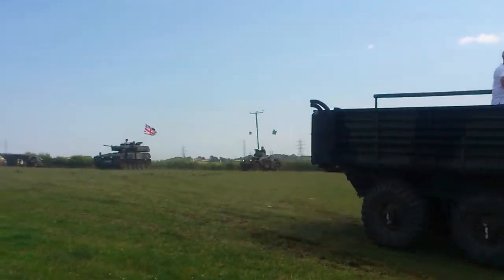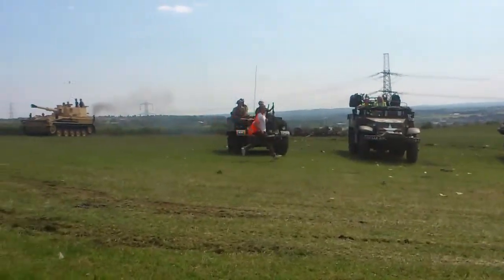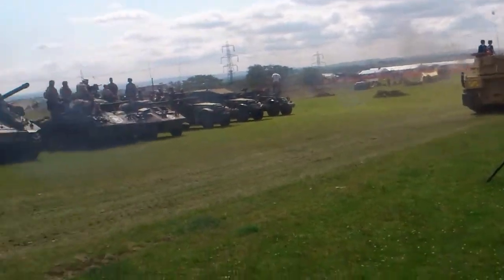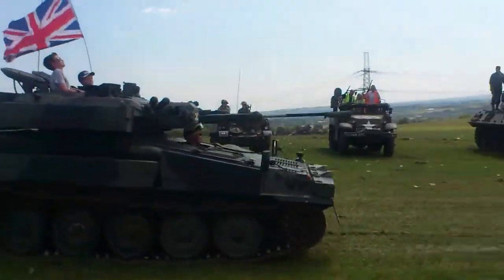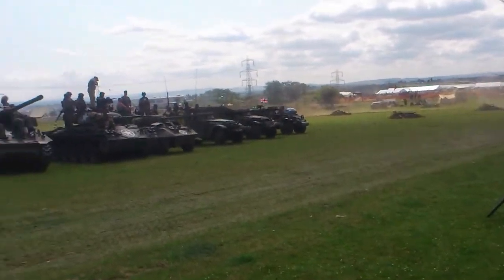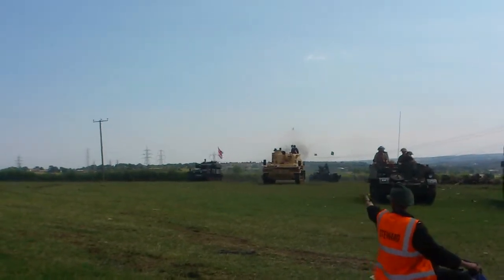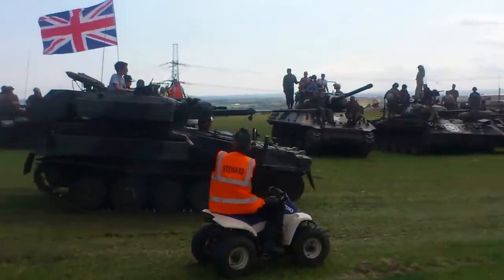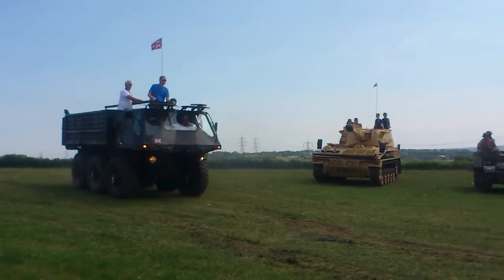Parade of British armour